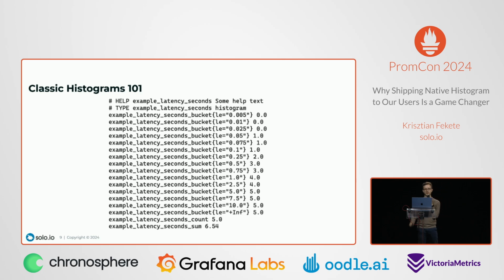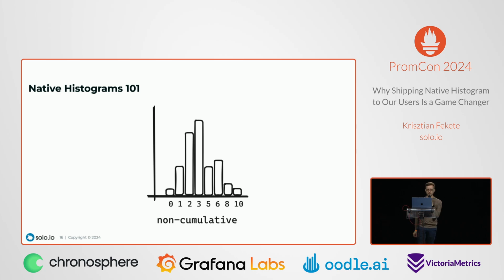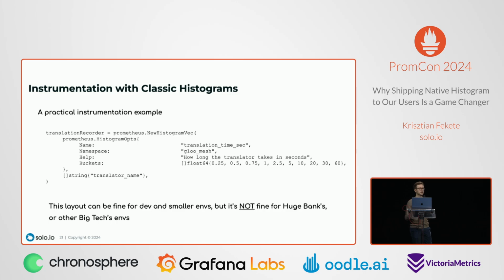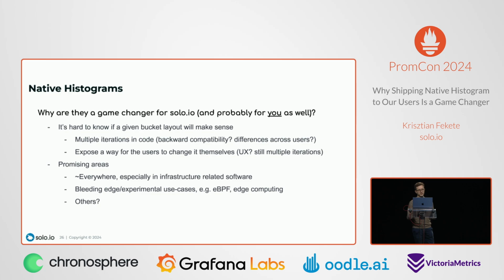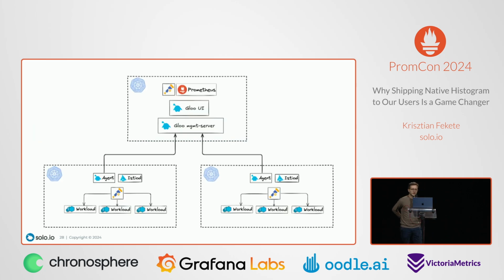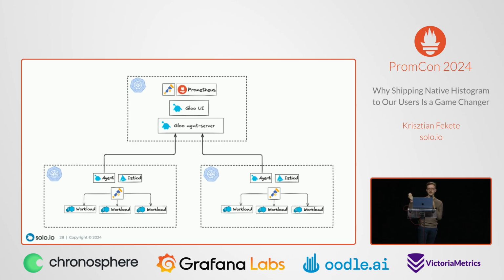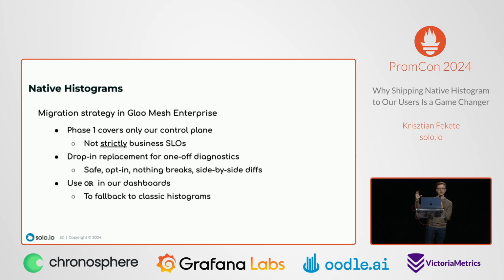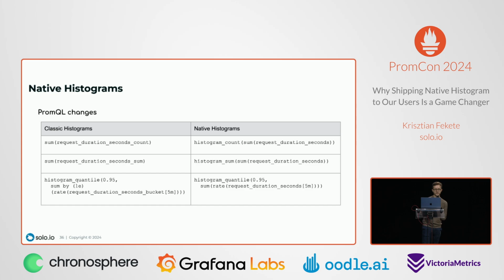PromCon 2024 - Why Shipping Native Histograms to Our Users Is a Game Changer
Speakers: Krisztian Fekete

Traditional histograms in Prometheus have their shortcomings. Some of them are much more significant when you are building and shipping software than when you are and end user. Let's take deciding on bucket distribution for a histogram as an example. While a certain distribution might make sense in a local Kubernetes cluster, it might not make sense at scale, with 100s of clusters or nodes. Or how about being tired of losing visibility to the 100th percentile of your latency? Join Krisztian and learn about the benefits of using Native Histograms trough real-life examples with solo.io's Gloo products!